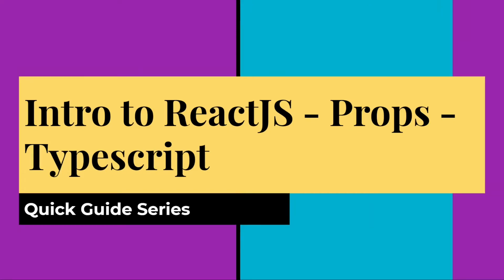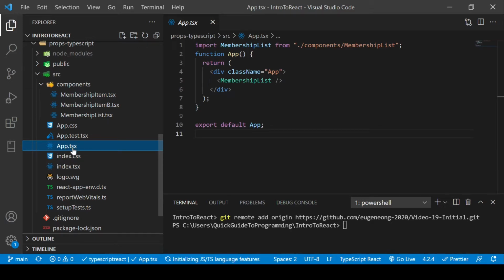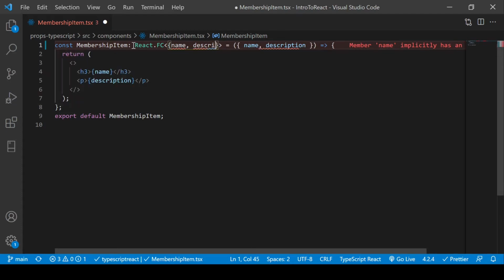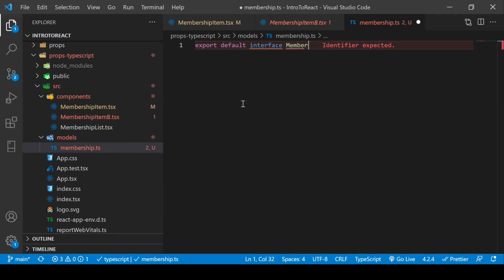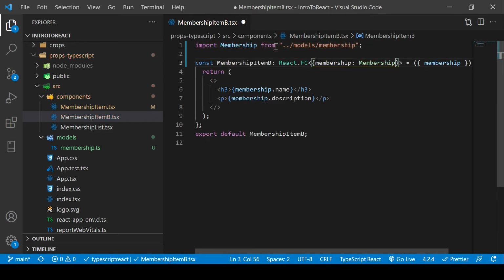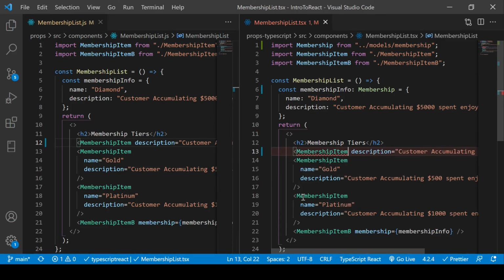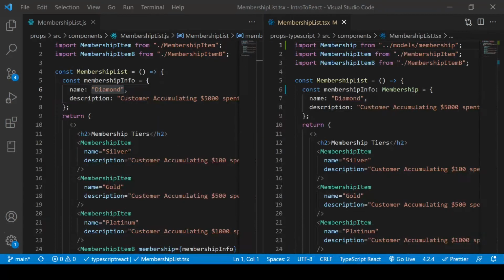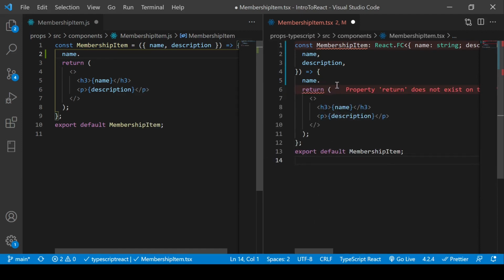Intro to ReactJS - Part 3b - Props - Typescript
Hello! In this video, we will be discussing about adding typescript to props

Timeline of this video for your convenience:

00:00 Intro
00:20 Code Repository
00:35 Setting up
01:31 Adding Static Typing to Functional Component
02:52 Creating an Interface Model
04:47 Adding Static Typing to Functional Component with Model
05:29 Benefit of Static Type
08:07 Summary